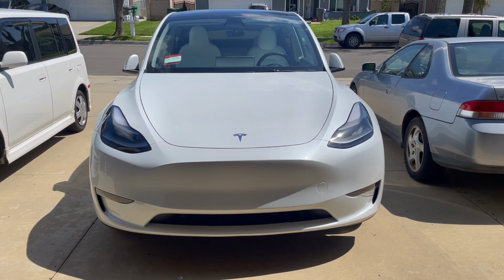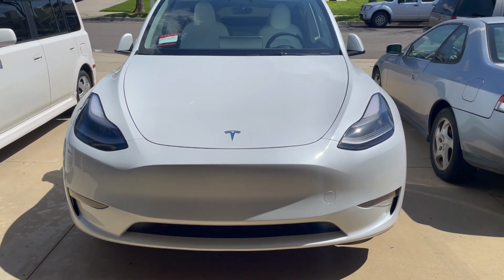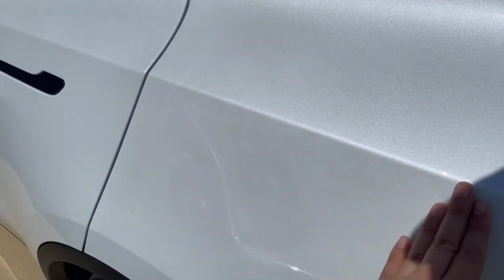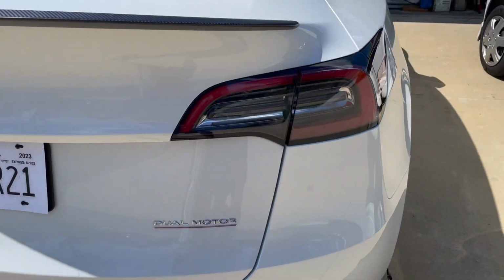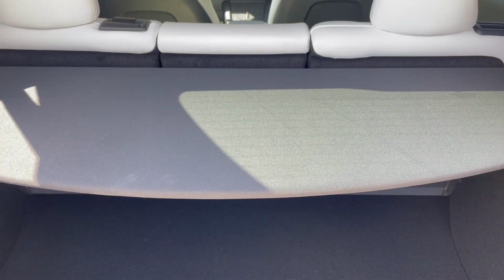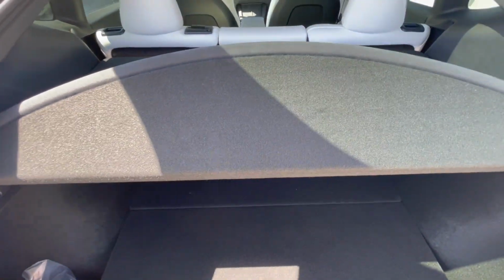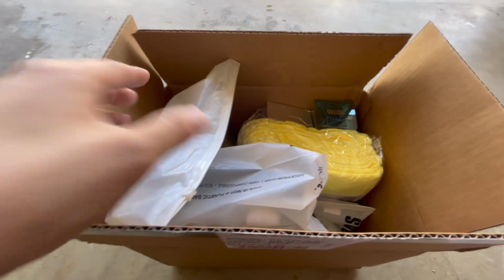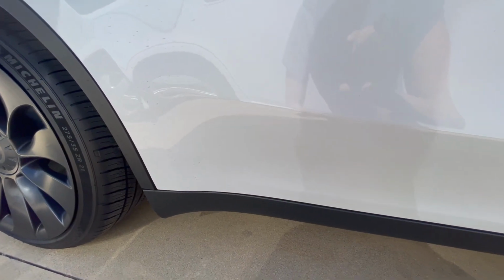TOOK DELIVERY OF A TESLA MODEL Y PERFORMANCE MARCH 2023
Hi All,

Just a video on the Tesla Model Y we picked up on the 24th of March 2023. Wanted to put a video out there to show the build quality of the latest Tesla Models Ys coming out of Fremont California. I was worried about the quality of build and panel gaps. I watched a bunch of youtube video and reddit post seeing horrible panel gaps and paint issues on the new Tesla Model Ys. I took delivery of the car and at first glance I did not have any big panel gaps or issues with the paint being sub par. I did have two minor issues after giving the car a second look.